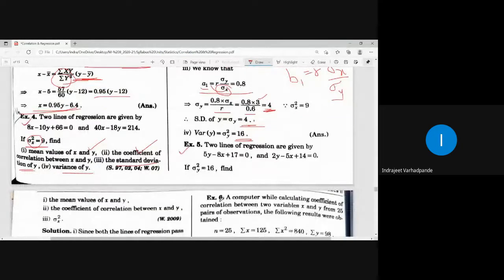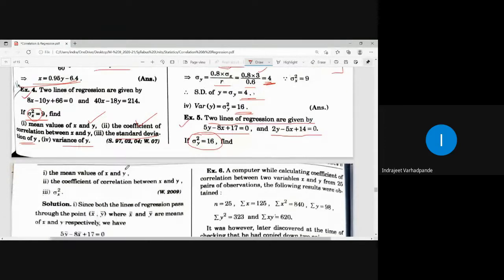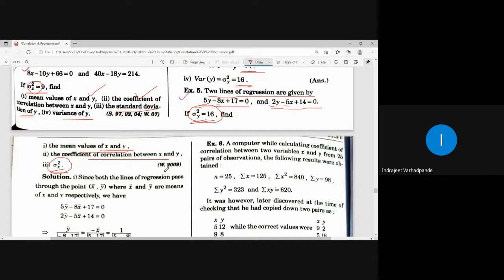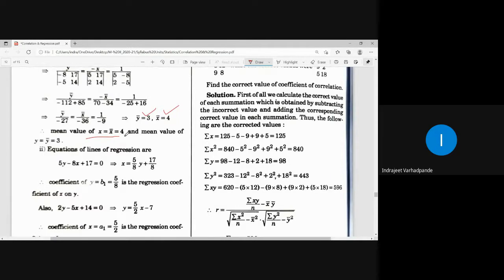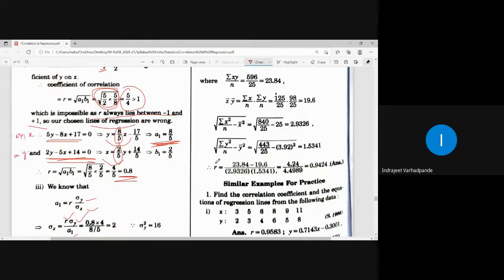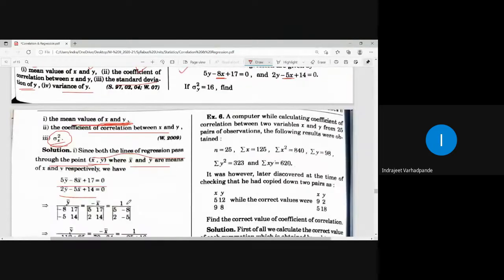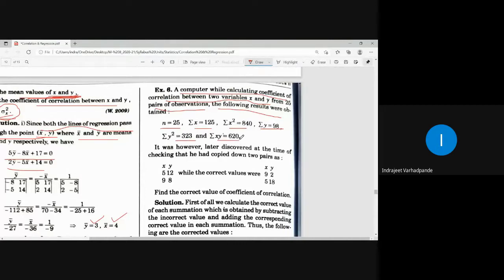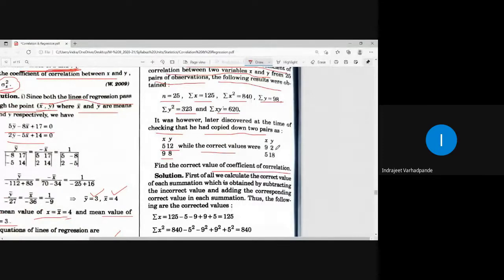Example III of Regression lines